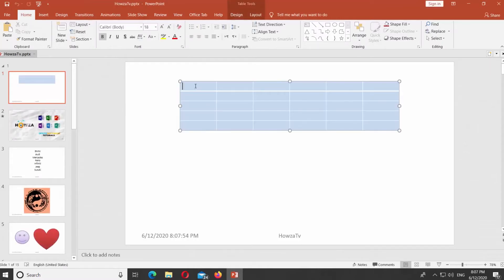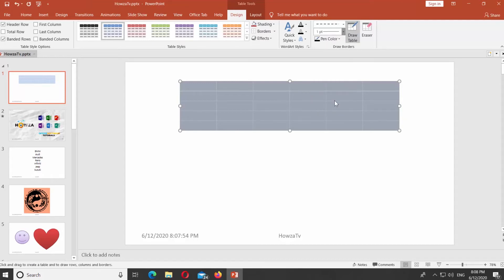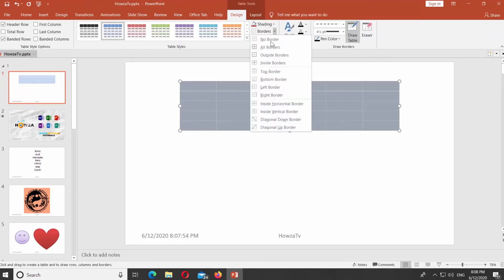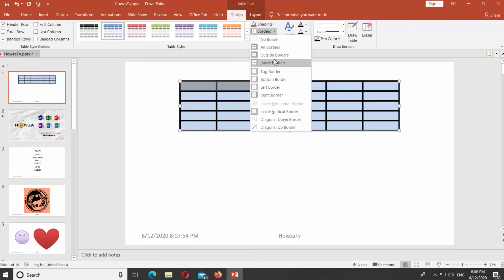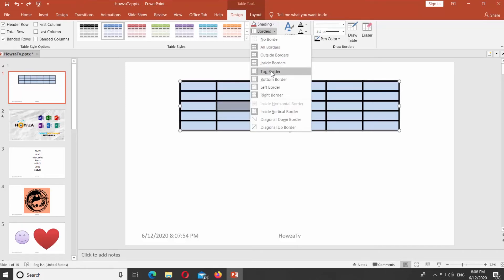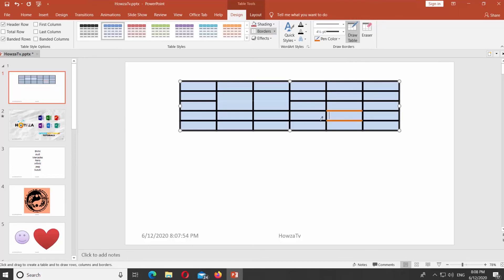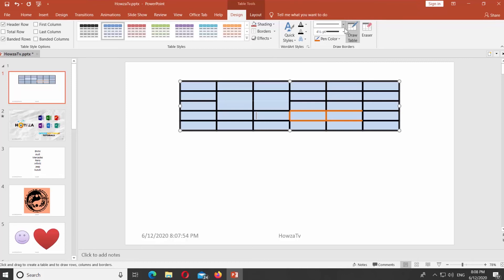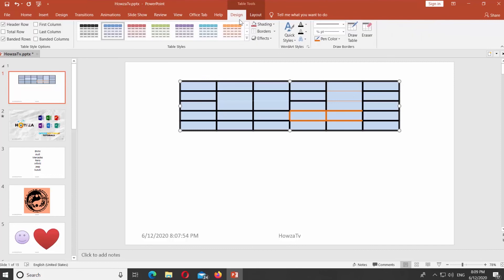How to Customize Table Border in PowerPoint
In today's lesson, you will learn how to customize table border in PowerPoint.
Open PowerPoint.
Select the table you need. Go to Design tab. Look for Draw borders at the top panel. Change the border line style and width if needed. Click on Borders at the top panel and select where do you want to apply changes to. It can be All borders or a specific border.
You can also remove borders. Select the borders you need. Click on Borders at the top panel and select the borders you need from the list. You can remove inside, outside, top or bottom or any other available options.
You can also change the color. Click on Pen color at the top panel and select the color you need. Then click on the borders to change the color.
You can change the width of the border. Click on the width panel at the top of the window and select the weight of the border. Then click on the border you need to change the weight of the line.
You can also select the color, weight and style of the borders. Then click on the Borders at the top panel and select where you want to apply changes to.